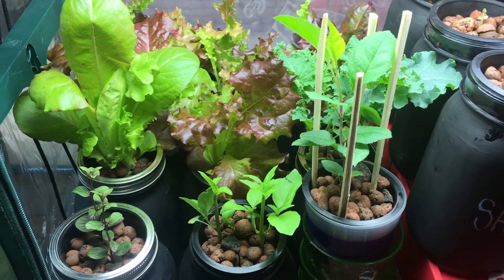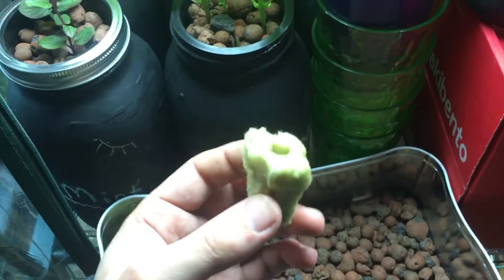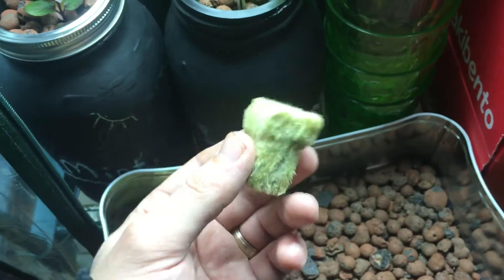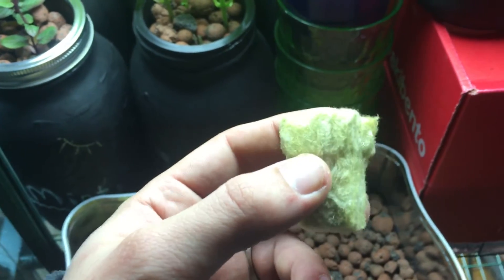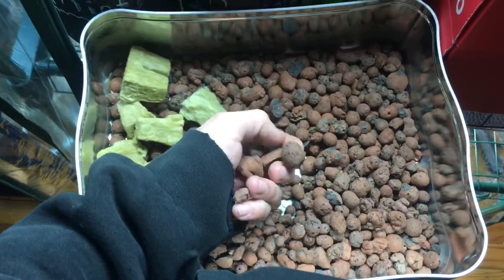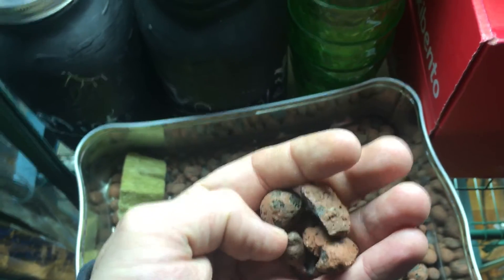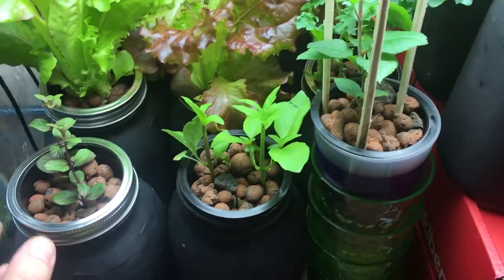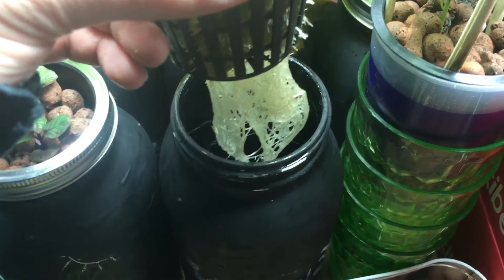How I Grow My Plants With No Soil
I show you how I grow my food indoors without any use of soil. This is an excellent way to grow plants without the hassle of bugs or pests popping up. A major problem with traditional forms of growing plants in dirt. I love this grow method and how clean and easy it is.

How to build a simple and easy hydroponic system for any beginner gardener. Do not worry about watering. In one of these amazing kratky systems it will grow big and produce a beautiful harvest. Just place under sunny spot or some indoor lights and watch it grow!

3" - Net Cups